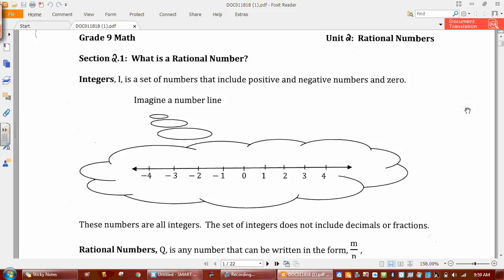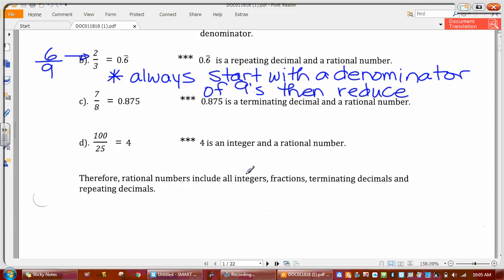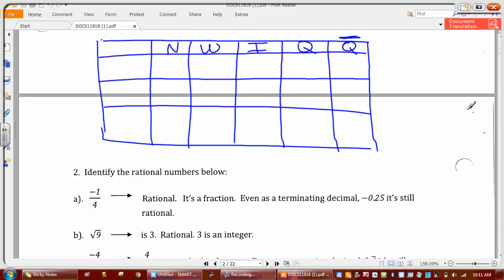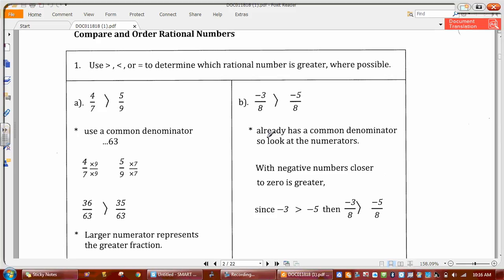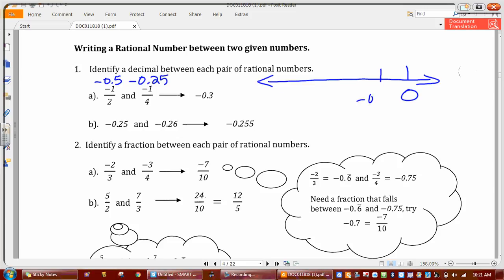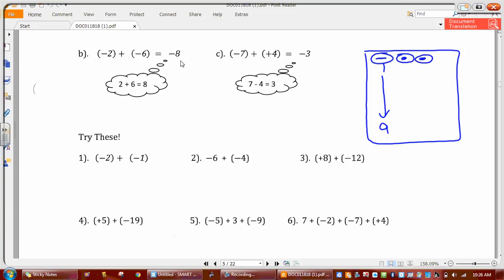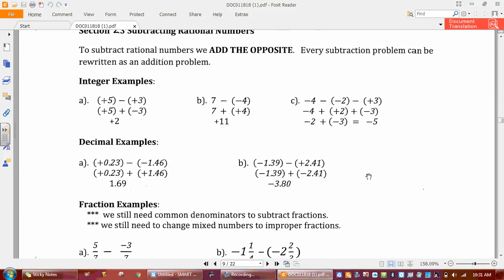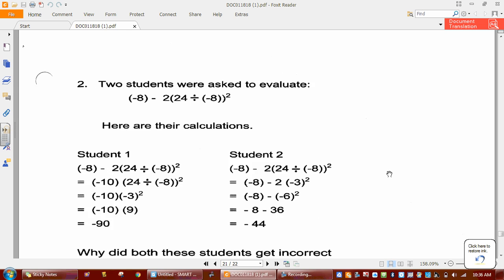2018 Jan U2 Review Rational Numbers